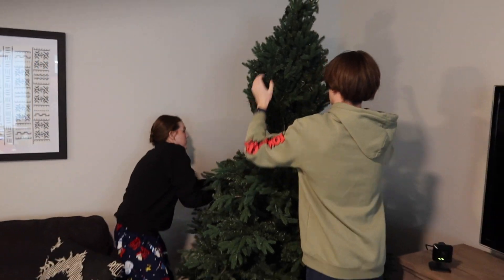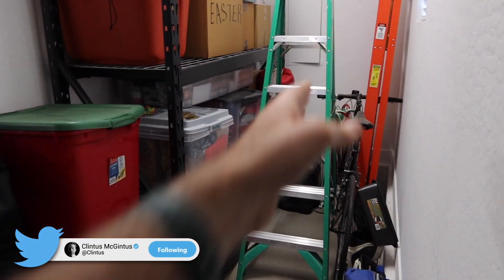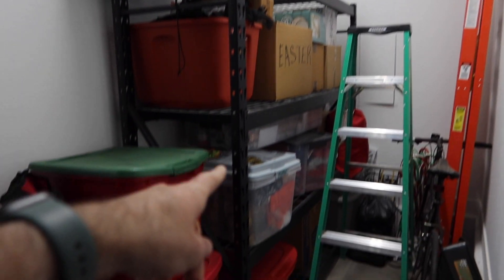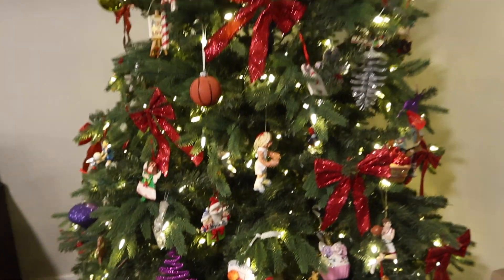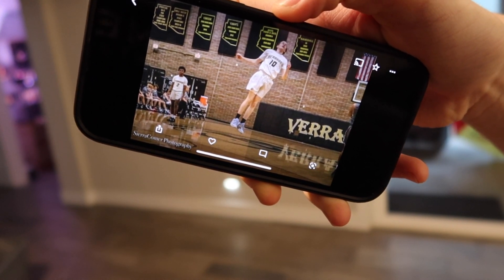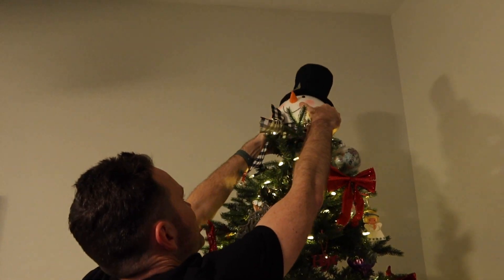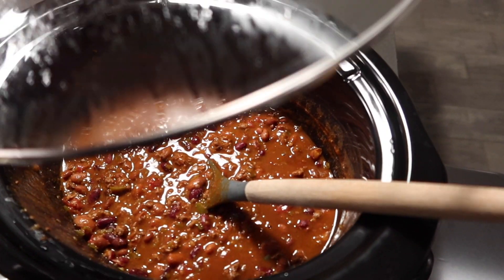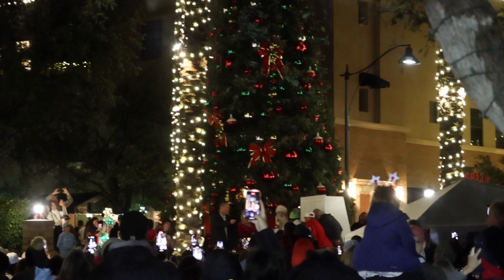Christmas Tree Time! Getting Into the Holiday Spirt!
It's time to finally put up our Christmas tree as well as light the town's tree.

About Clintus.tv:
Hi there, I'm Clintus and this is my life. I'm a father and full time content creator. I've been sharing my thoughts and experiences online since 2006 and don't plan on stopping any time soon. This channel is family friendly so everyone can enjoy it. Thank you for your time.